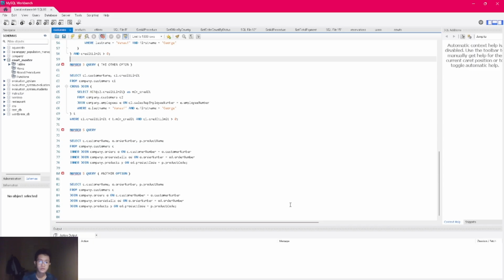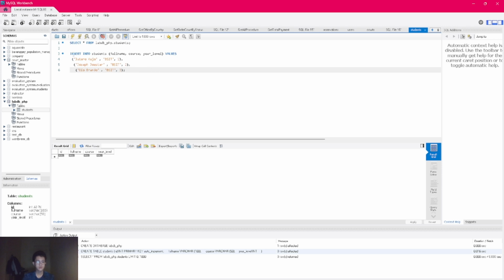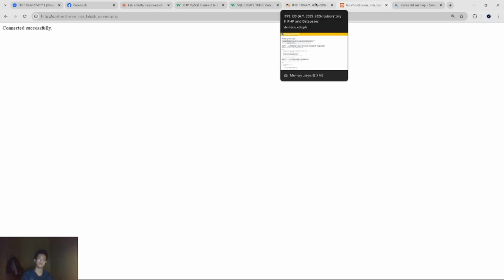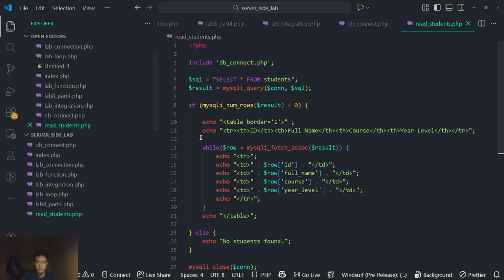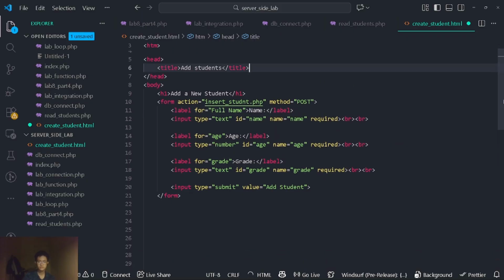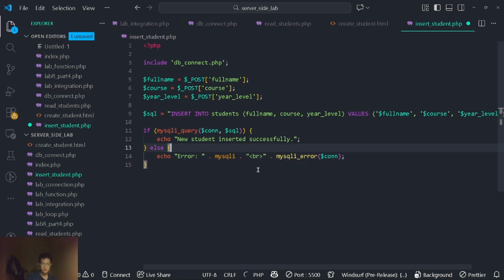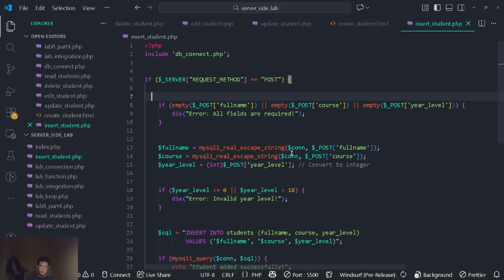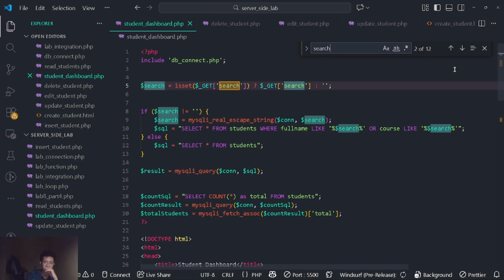Laboratory 9 PHP and Databases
FOR SCHOOL LABORATORY ONLY